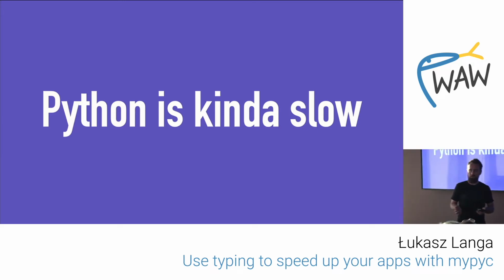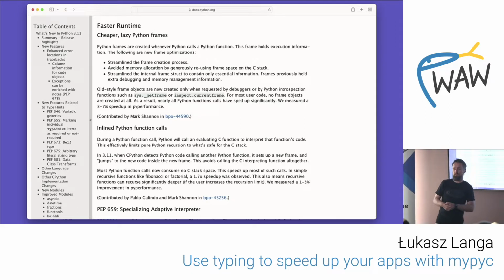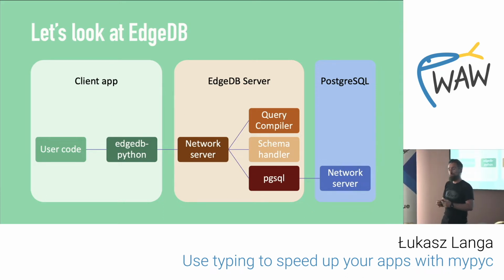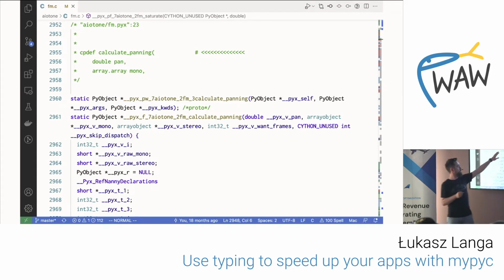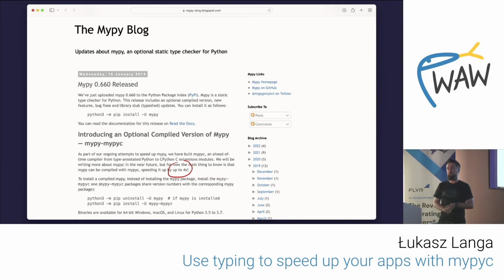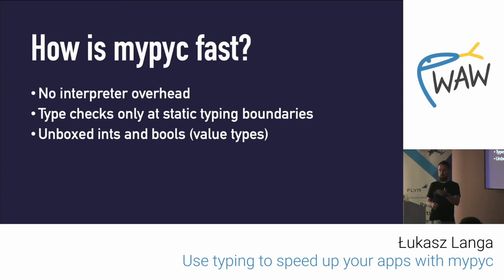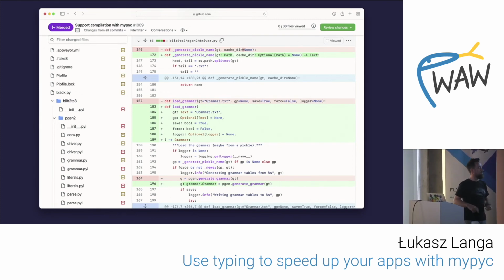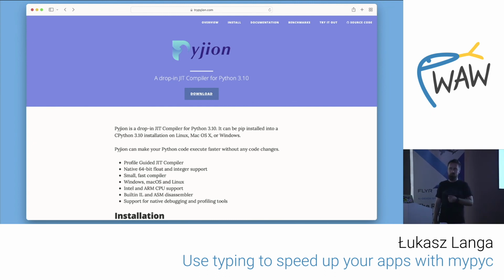PyWaw #99 - Use typing to speed up your apps with mypyc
Prelegent: Łukasz Langa

Type annotations are documentation. They're meant for humans to quickly figure out what arguments a given function accepts and what it returns. But can this information be utilized by Python to make code run faster? Yes and no! In this talk, we'll cover a few methods of optimizing code using type annotations. We'll talk about why good human-readable types aren't the same as types that a machine would want to get to optimize. We'll look at real-world optimized Cython code from EdgeDB, and real-world code compiled with mypyc (the Black auto-formatter).

PyWaw to cykliczne spotkania pasjonatów języka programowania Python z Warszawy i okolic. Projekt ten skierowany jest zarówno do studentów stołecznych uczelni, profesjonalnych deweloperów oraz wszystkich tych, którzy swoją przygodę z Pythonem dopiero zaczynają. Celem naszych spotkań jest wymiana doświadczenia pomiędzy programistami, integracja pythonowego środowiska Warszawy oraz propagowanie Pythona jako uniwersalnego języka programowania. Spotkania PyWaw odbywają się w każdy drugi lub trzeci poniedziałek miesiąca.